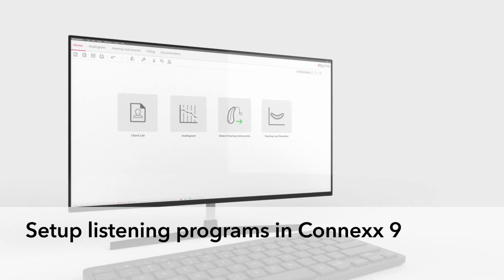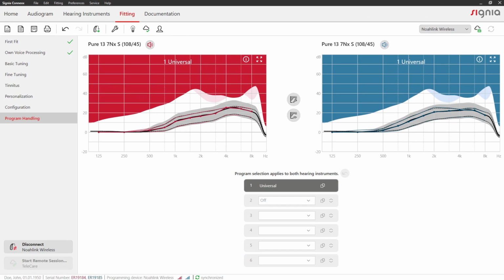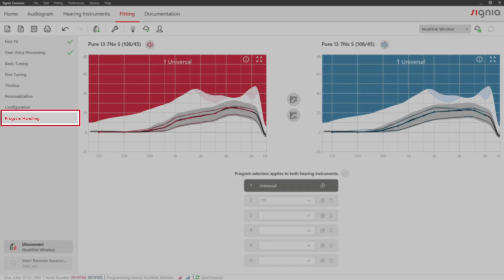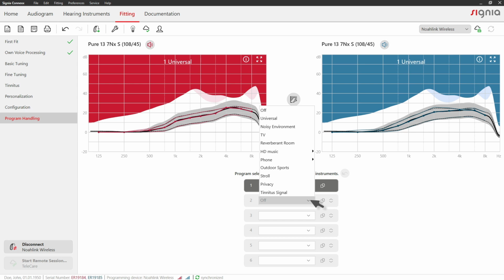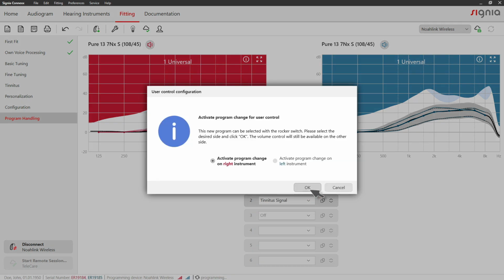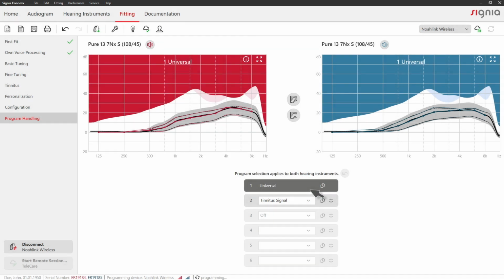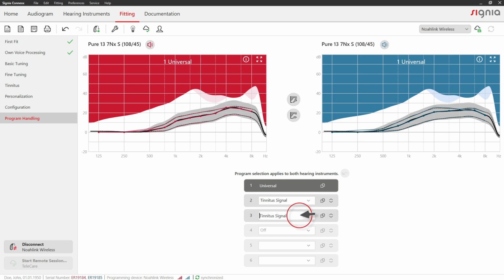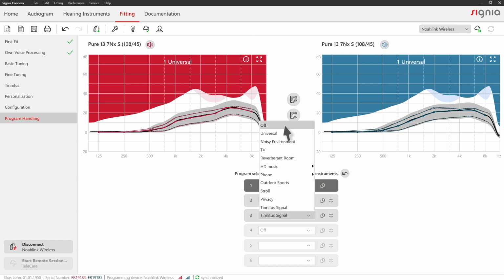Setup listening programs in Connexx 9 | Signia Hearing Aids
Learn how to setup listening programs for hearing aids with the Connexx 9 fitting software.